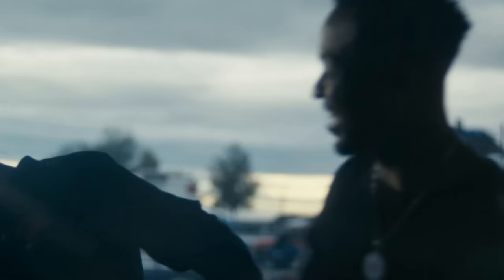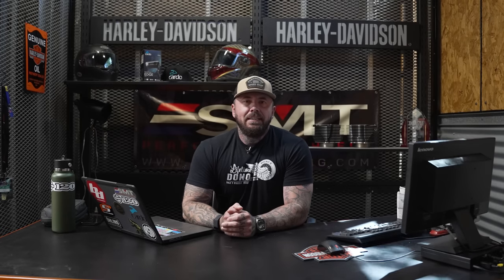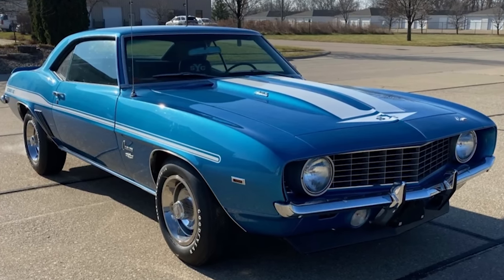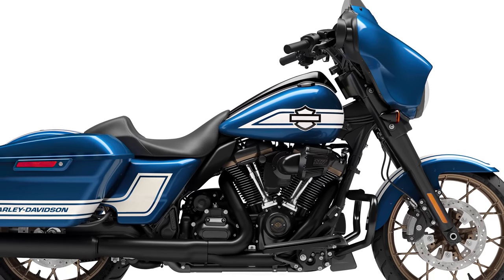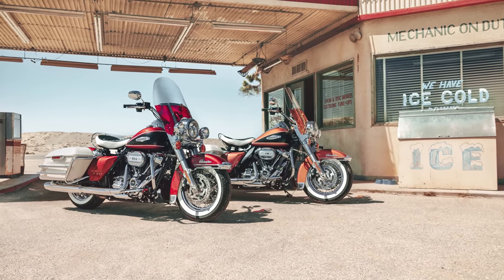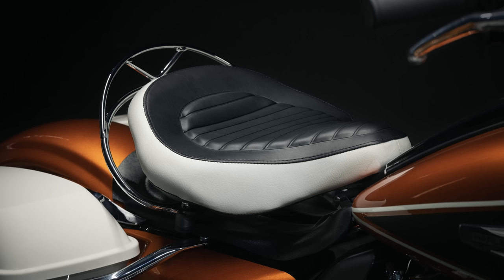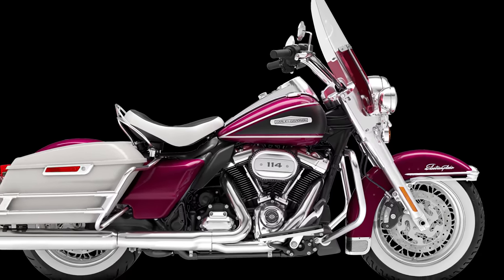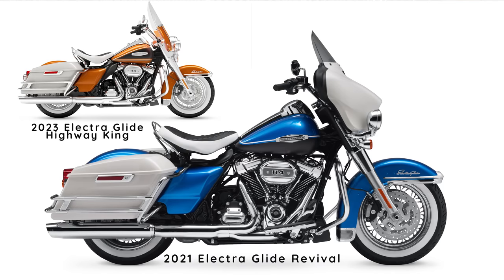Harley Davidson announces MORE NEW BIKES!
Harley Davidson is full of surprises for 2023 it seems! Today they announced a new Icon Series bike and 3 new bikes to the Enthusiast Collection. I am a big fan of both! Good job, Harley Davidson.

All videos and photos are from Harley Davidson.

Tucker Speed
Code: THROTTLE

The opinions in this video are my own and not in any way representative of Harley Davidson Motor Company or Timms Harley Davidson or any other brands or organizations.